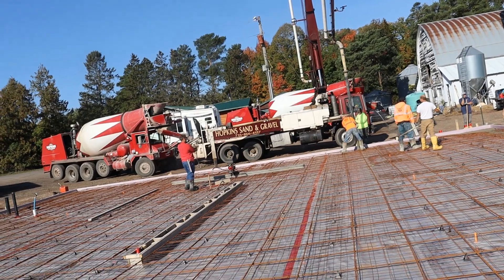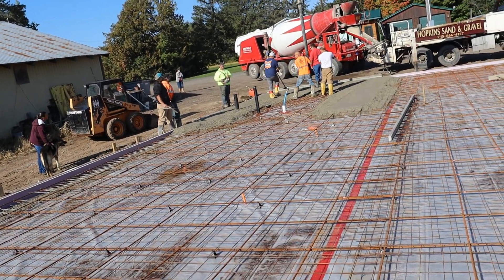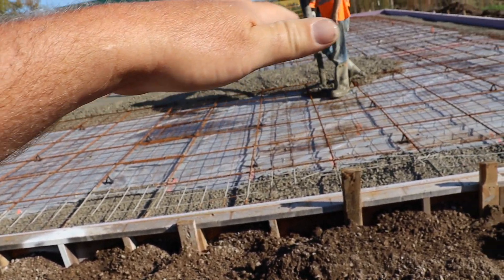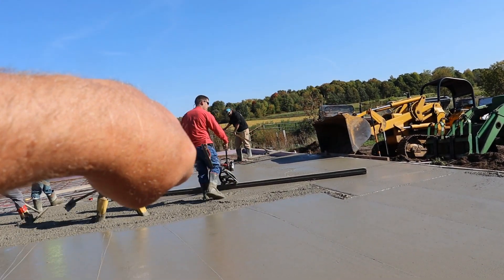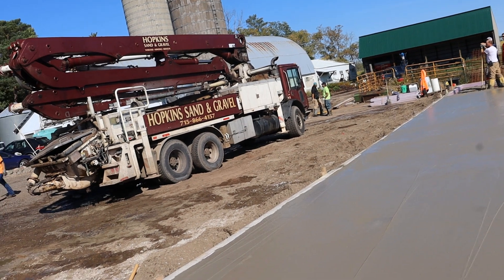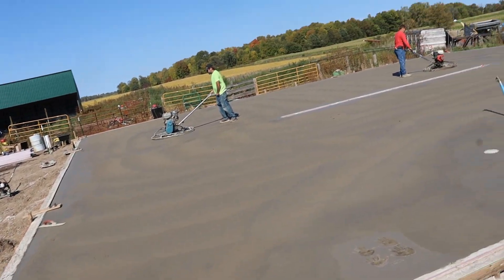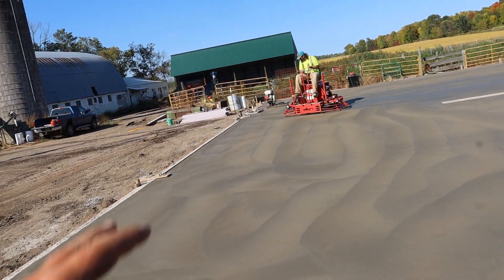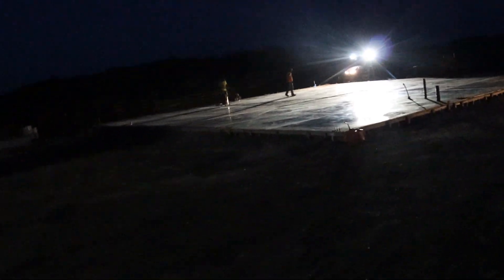Pouring the concrete for the new shop!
everything went really well.  took 1.5 hrs to get 10 trucks of mud unloaded then a long day of patience getting it finished.

my buddy doing the job we measured 84 yards and ended up at 85 yards! dont see that often.